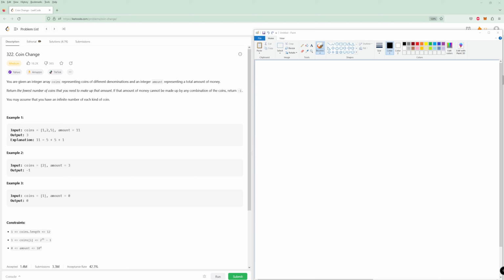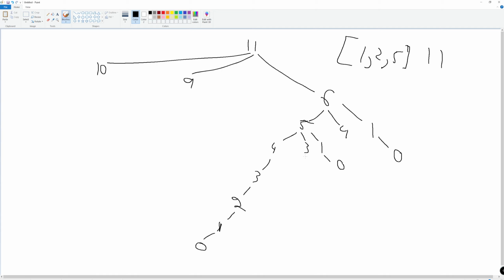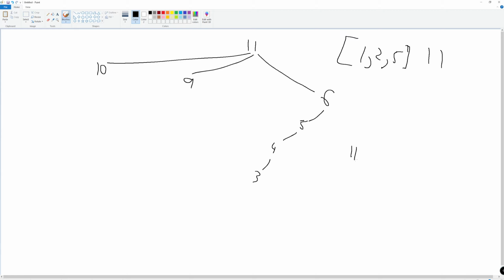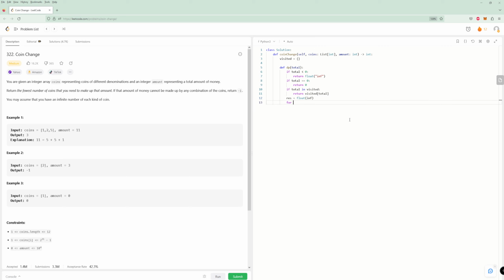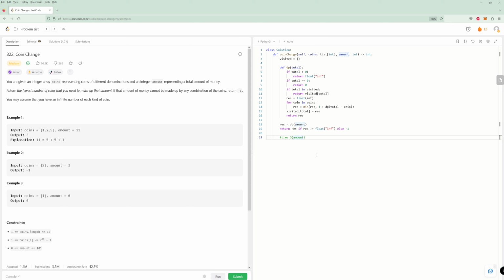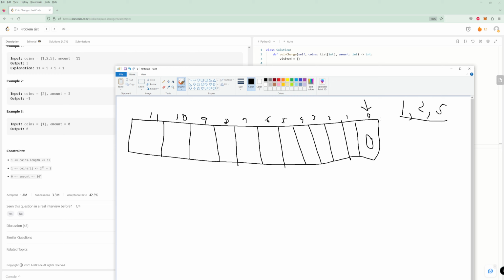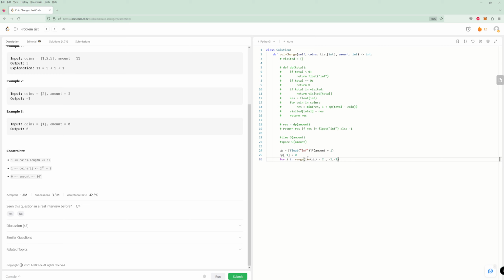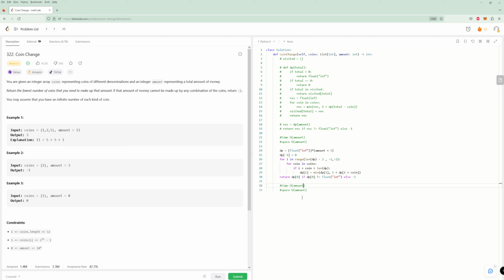Coin Change - LeetCode 322 - Python